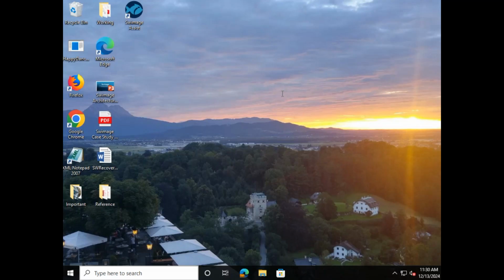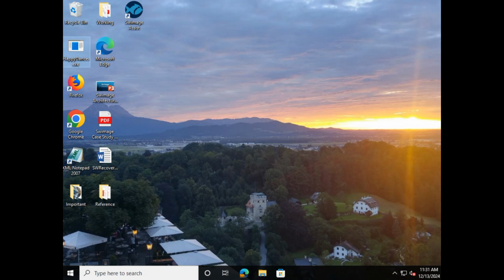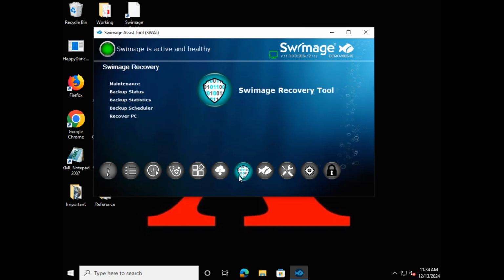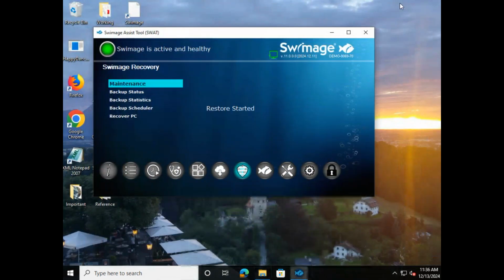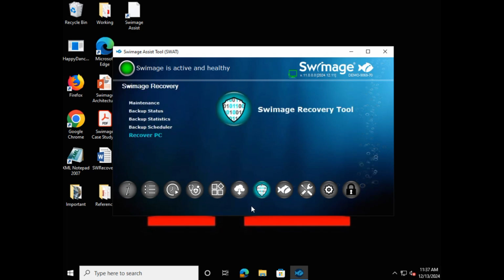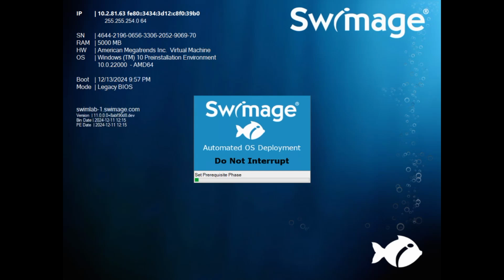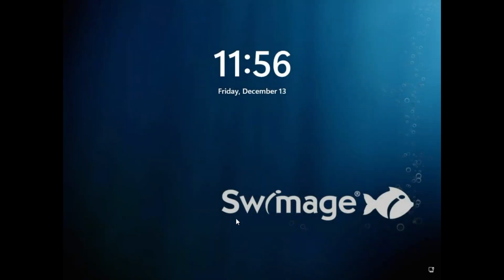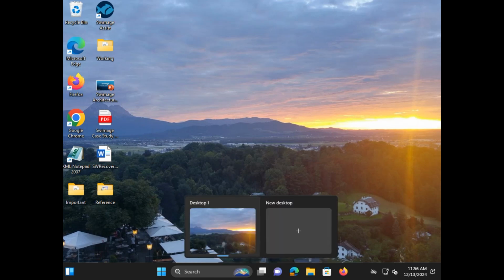Swimage Rapid Recovery from Ransomware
Swimage can recovery data that has been encrypted by ransomware and Swimage can rebuild the entire PC to completely purge any trace of malware on the system.  This can all be done as quickly as 15 minutes